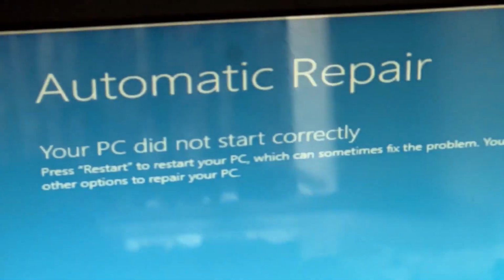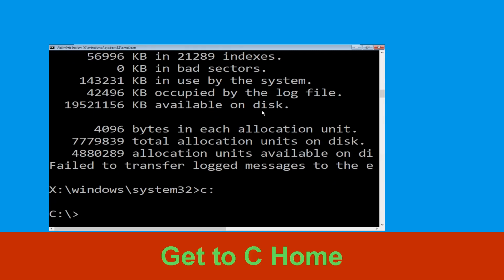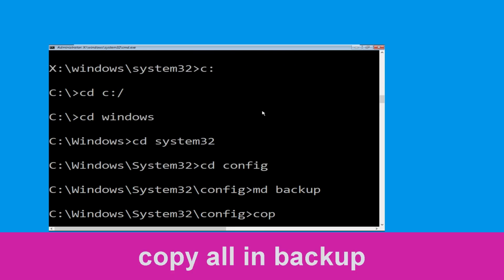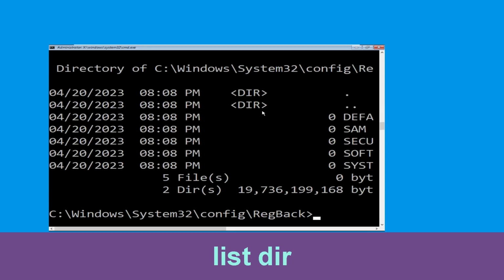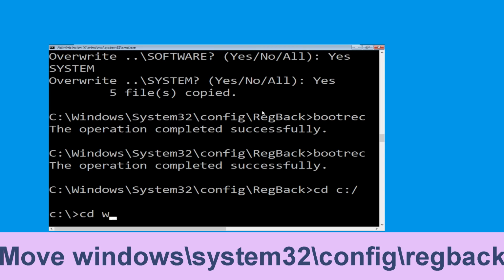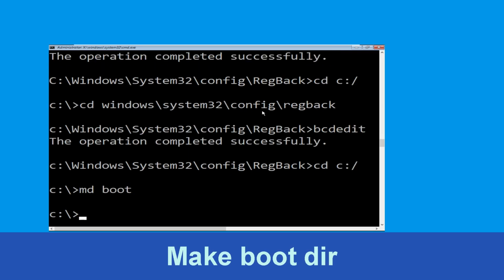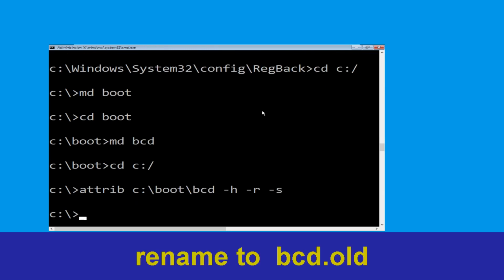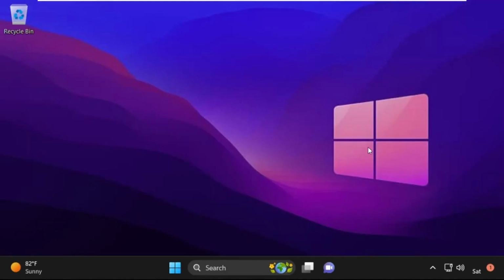How to Fix FLTMGR_FILE_SYSTEM Blue Screen Error Windows 11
• IRQL_NOT_LESS_OR_EQUAL Error
• BAD_POOL_CALLER Error